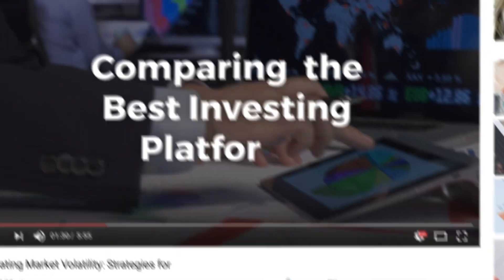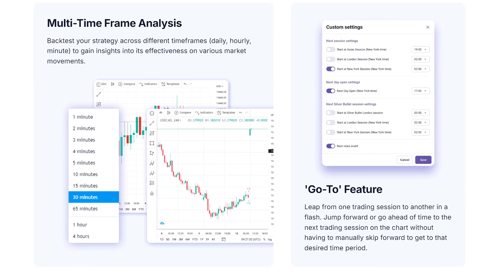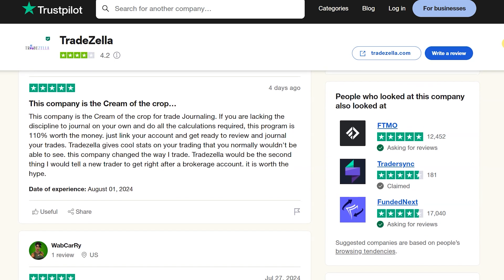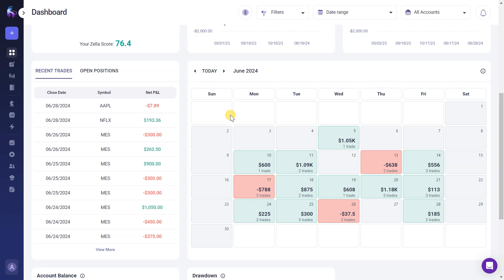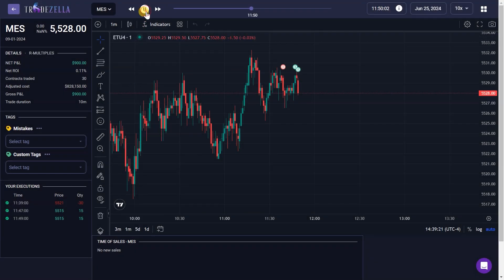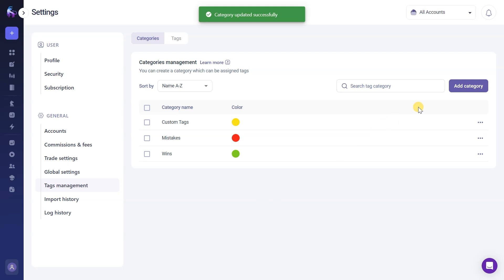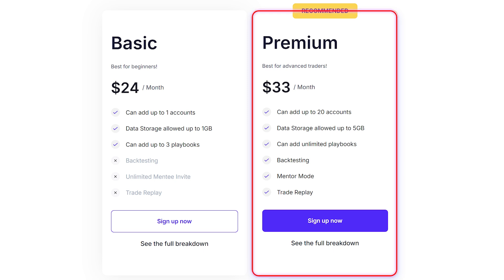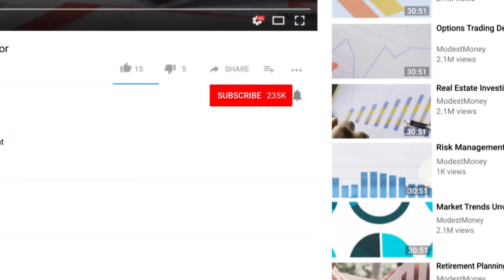TradeZella Review 2024: Best Trading Journal for Day Trading & Analytics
In this TradeZella review, I’m diving into why TradeZella is an essential tool for traders, especially those who are serious about day trading and maintaining an effective trading journal. Whether you're just starting or you're a pro, TradeZella offers advanced features like trading log management and in-depth analytics to help you refine your strategies and improve your trading outcomes. This platform is ideal for anyone looking to track their trades meticulously and gain insights into their trading habits.

👉Key Takeaways:
1) Automated Journaling: Seamlessly keep a detailed record of your trades, helping you maintain a comprehensive trading journal.

2) Analytics Dashboard: Utilize powerful tools for day trading analytics, including detailed metrics and visual insights into your trading performance.

3) Notes & Comments: Easily document your observations and strategies, enhancing your trade journal with personal insights.

4) Educational Resources: Learn and grow with Zella University's rich content, perfect for both novice and seasoned traders.

5) Trade Replay: Review past trades to better understand your trading log and make improvements.

6) Advanced Trade Reports: Deep dive into trade specifics, aiding in the refinement of trading strategies.

7) Risk Management Tools: Use specialized features to manage your risk effectively, ensuring you stay within your comfort zone.

8) Customization: Tailor the platform to focus on the metrics most relevant to your trading style and goals.

9)Data Security: Rest easy knowing your data is protected with robust security measures.

About TradeZella: Founded by Umar Ashraf in 2020, TradeZella has quickly become a go-to for traders who want to keep an accurate and insightful trading log. This platform offers invaluable resources for both day trading and broader market analysis, helping traders from all walks of life improve their performance. TradeZella offers two main pricing plans: the Basic plan at $29/month and the Pro plan at $49/month, catering to different levels of trading experience. The platform’s emphasis on data security and user-friendly design makes it a top choice for traders looking to gain deeper insights and streamline their journaling process.

Don't miss your chance to elevate your trading strategy.

0:00 Intro
0:51 Background
1:37 Users Reviews & Ratings
2:32 Features
5:44 Data Security
6:18 Pricing & Plans
7:01 Conclusion